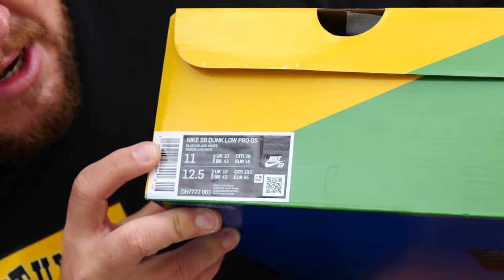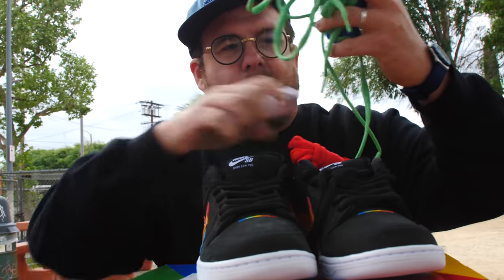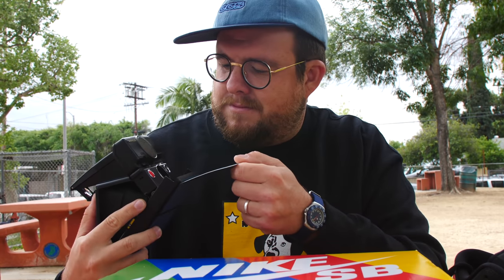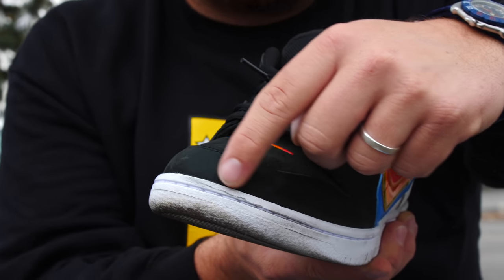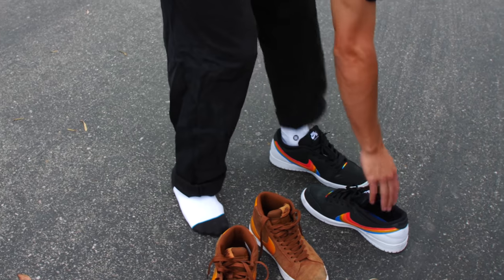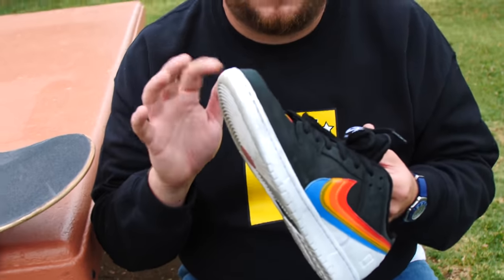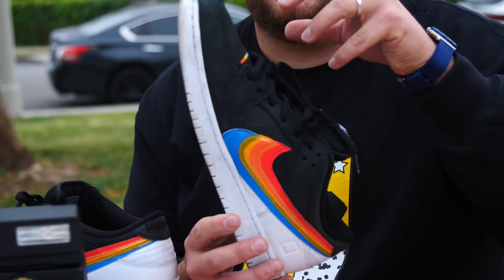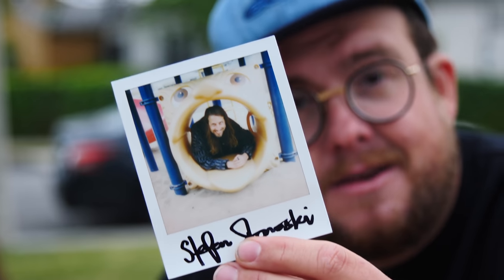100 Kickflips In the Nike SB x Polaroid Dunk Low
When we knew we were going to wear test the Nike SB Polaroid Dunk Low we knew it would be the perfect excuse to buy a new Polaroid camera. A little digging led us to a beautiful SX70 camera and a few packs of film. Since 100 Kickflips are so easy for Matt we decided to add another task on top of them and have him shoot Polaroid portraits of different friends he ran into through out the day. Lucky for you we ran into some really good friends.

We handled the kickflips and the portraits and to make this drop even more special we had Ishod Wair, Stefan Janoski, Mason Silva, Grant Taylor, Dashawn Jordan and Tanner Burzinski sign the Polaroids that Matt shot and we will be throwing them in random Polaroid Dunk boxes for a few extra lucky customers who get the almighty W.

Follow @ccs on Instagram to stay up to date on all Quickstrike drops and raffles and good luck to everyone entering!